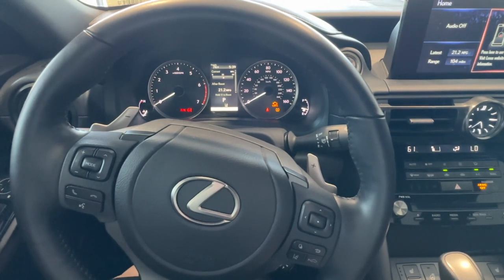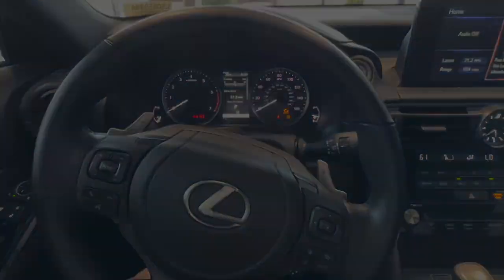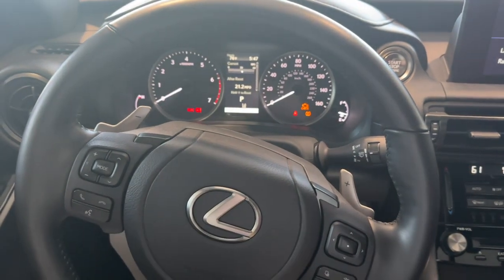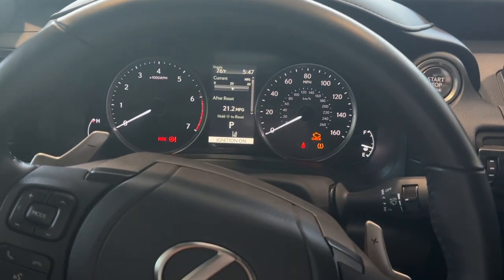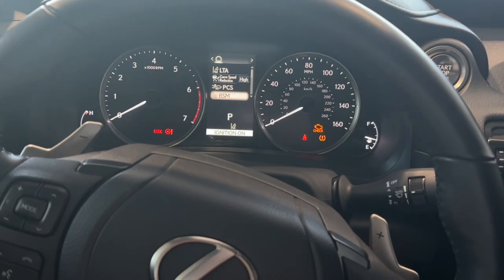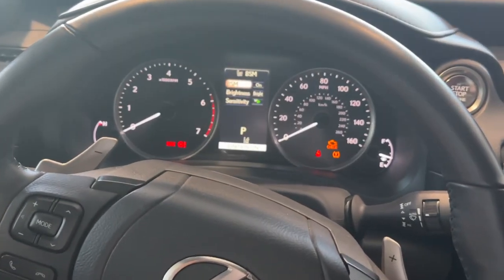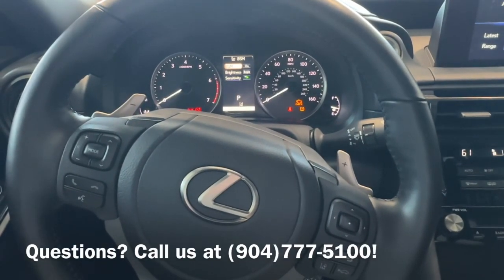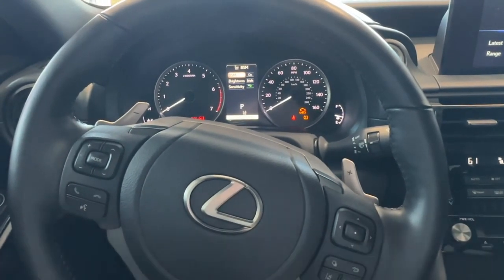Lexus Owners | Finding The Blind Spot Monitor Settings In A Lexus IS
Discover essential insights with Tessa, our adept Technology Specialist at Lexus of Orange Park. Uncover the precise steps to access the blind spot monitor settings in your 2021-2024 Lexus IS. Your satisfaction is our priority.